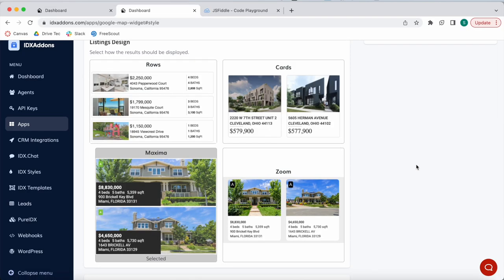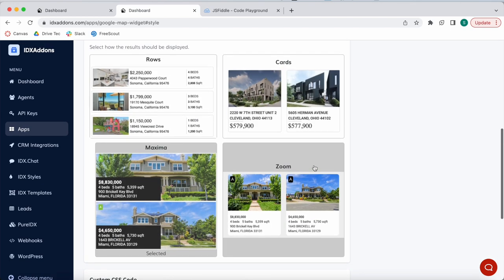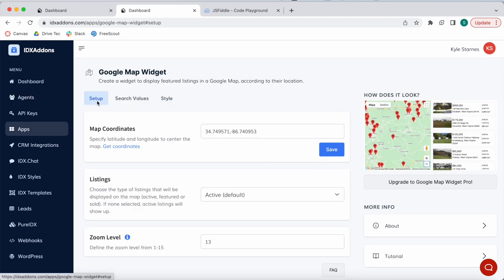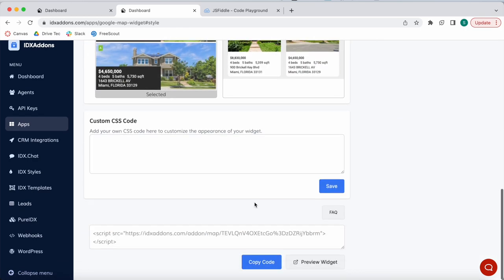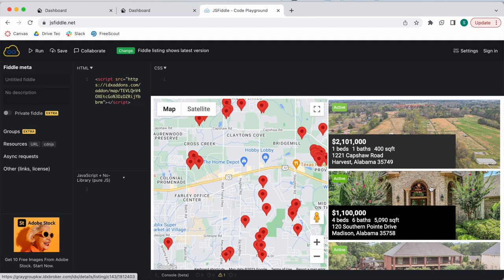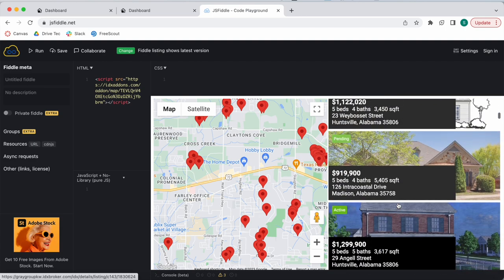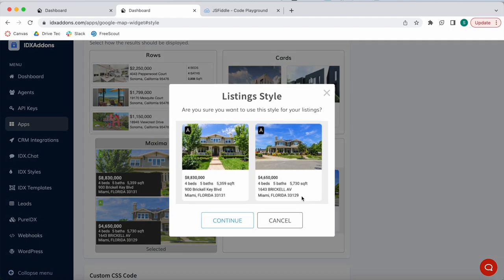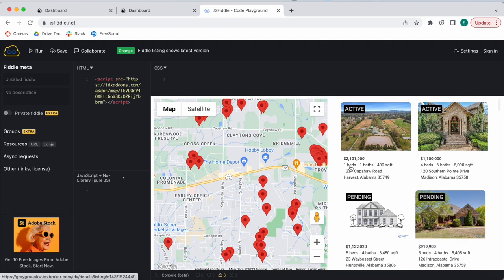New Zoom and Maxima Google Map Widget Template Options to match our IDXBroker Map Search Templates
In this video, we are excited to introduce you to our brand-new Zoom and Maxima Google Map Widget Template options that perfectly complement our IDXBroker Map Search Templates for real estate.

Our Zoom and Maxima Google Map Widget Templates seamlessly integrate with your IDXBroker Map Search, providing an enhanced and immersive user experience for your real estate listings. You can also switch between template options very easily and the code snippet the app gives you updates automatically.